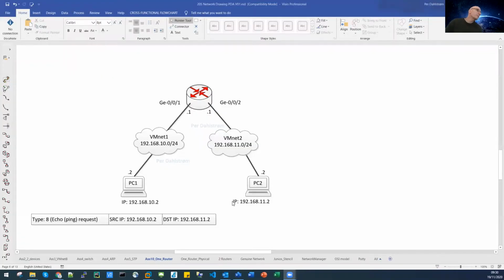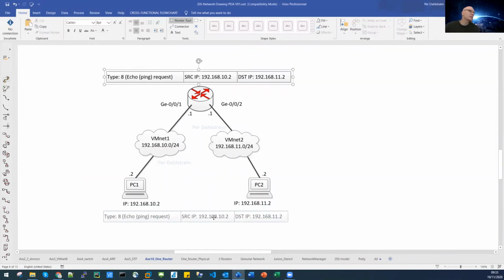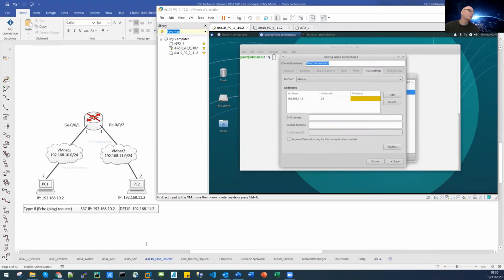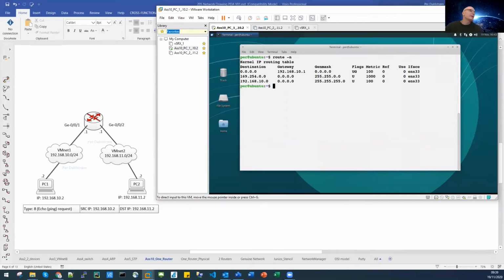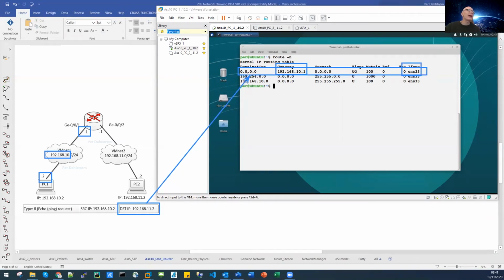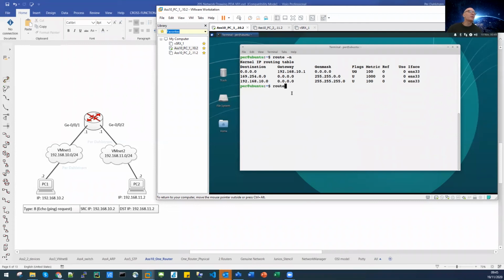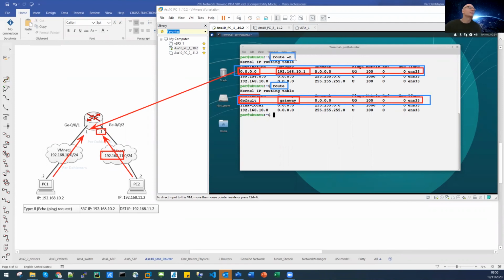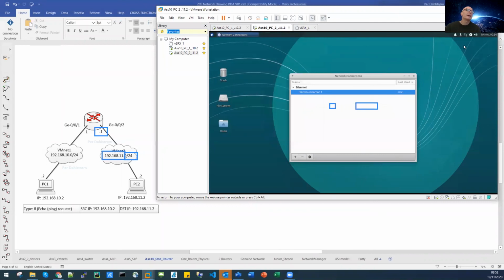Ass10 part3 Configure Linux Default gateway and investigate Linux routing table